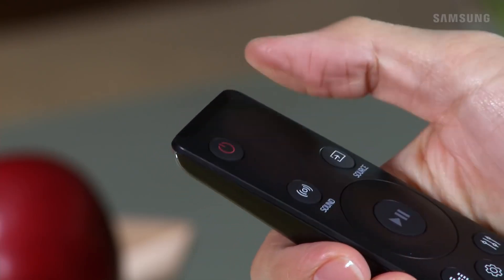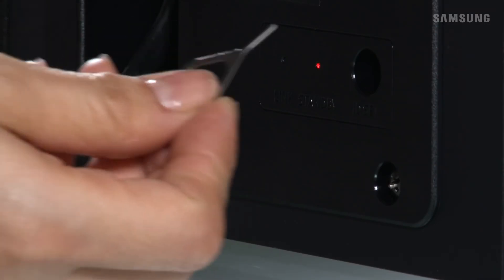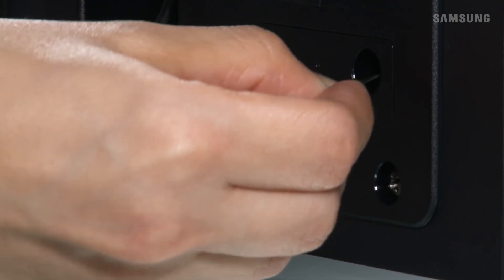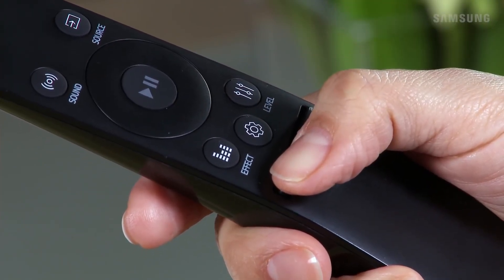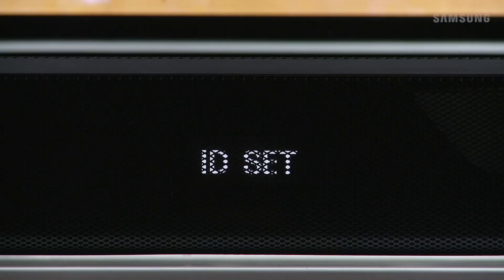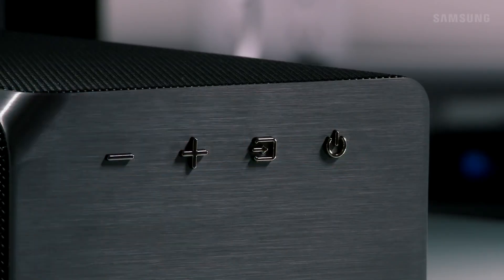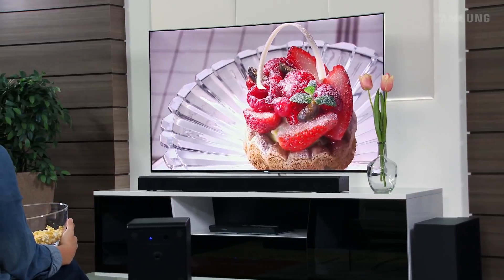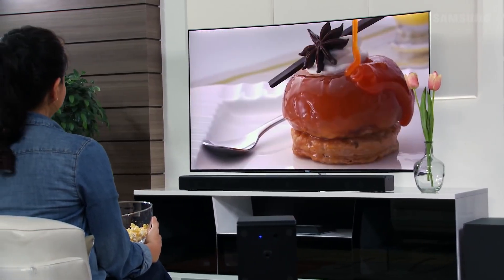How to manually connect the Subwoofer To Your HW M450 Flat Soundbar Samsung US